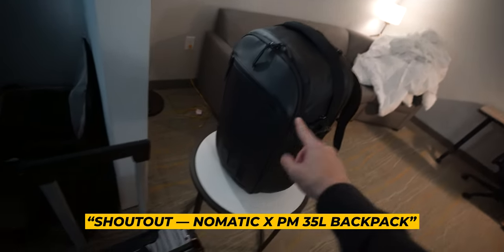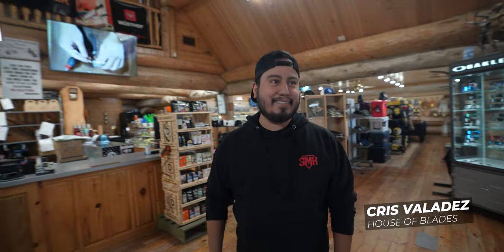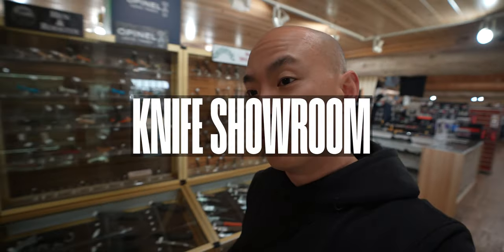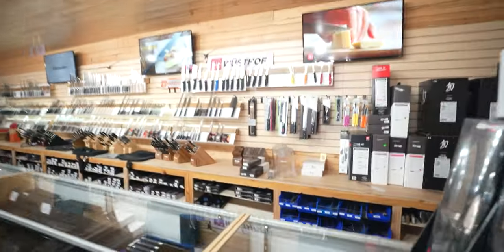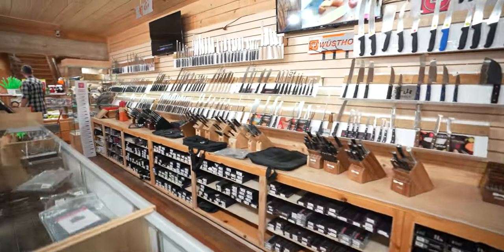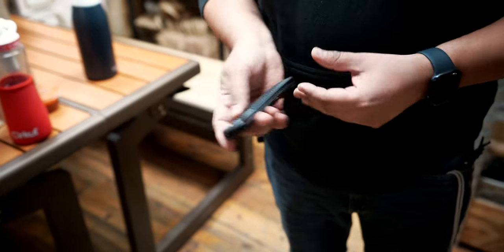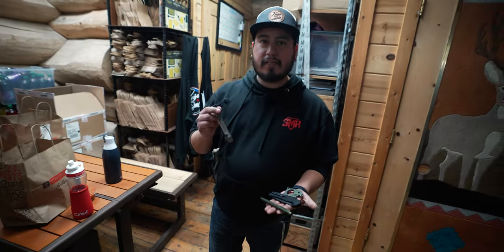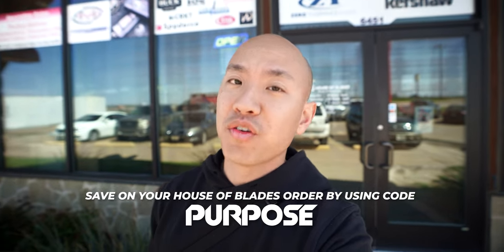$1,000,000 of Knives Under One Roof | Blade Show Texas 2023 Afterparty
BLADE SHOW TEXAS 2023 AFTERSHOW AND HOUSE OF BLADES SHOP TOUR

Blade Show is officially over here in Dallas Fort Worth, but the shenanigans continue. Come along with me as we leave the hotel grounds and visit @HouseofBladesTexas  and check out over ONE MILLION DOLLARS worth of knives. Did I know what to do with myself? Nope. Will it be entertaining? I sure hope so.

As a member of the Amazon Associates Program and various affiliate programs, I receive a small commission on qualifying purchases made through these affiliate links at no additional cost to you.
Opinions expressed in the video are my own.